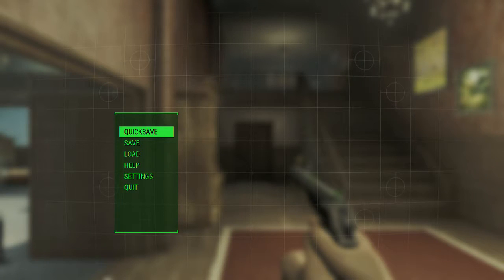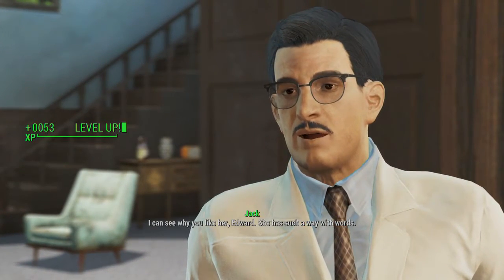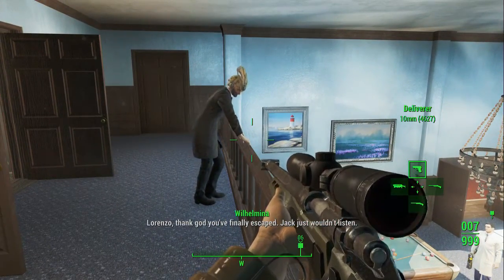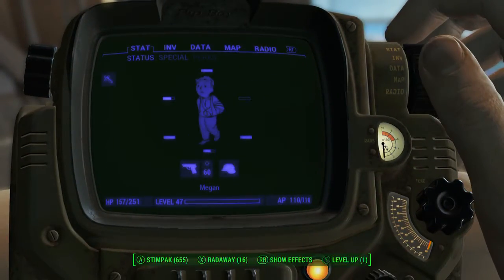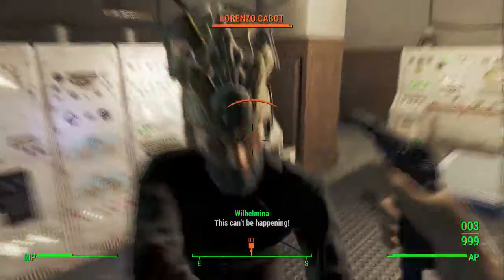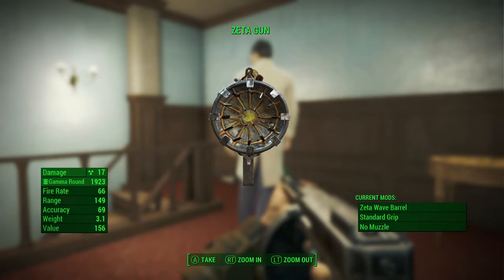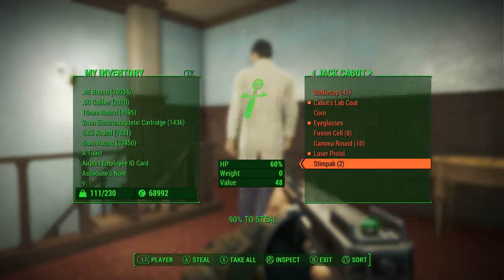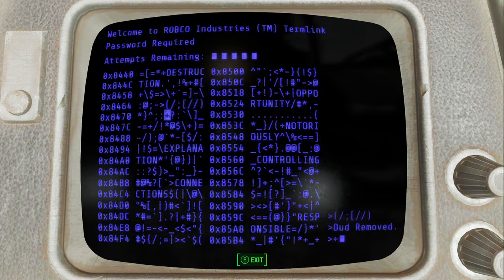How to get the Zeta Gun (Complicated Way) - Fallout 4